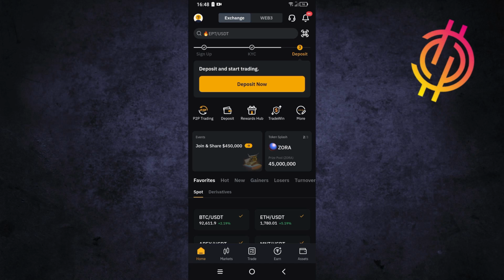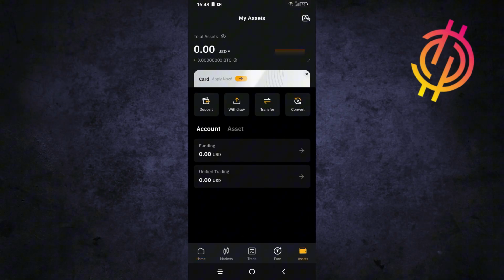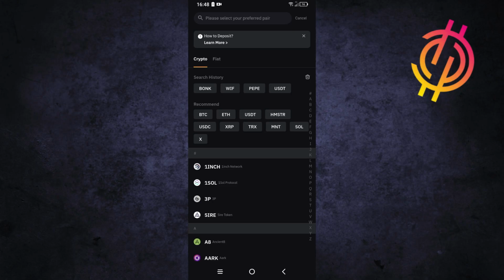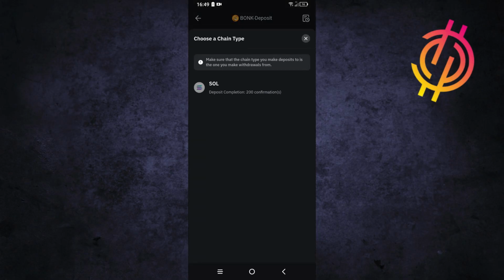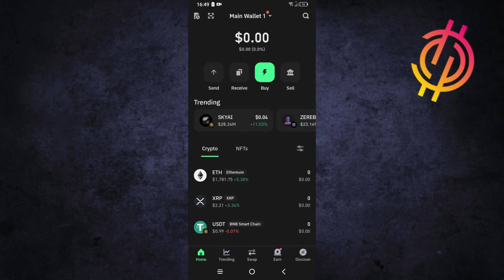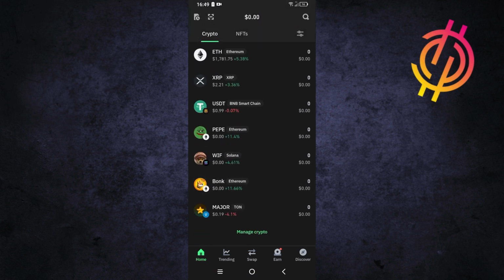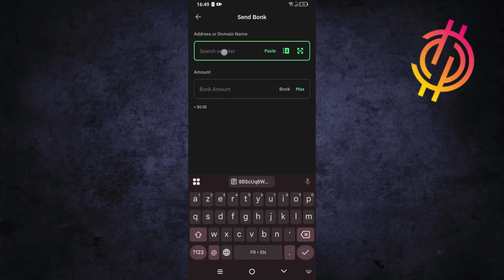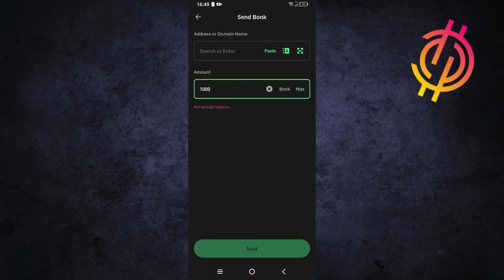NEW! How To Transfer BONK From Trust Wallet To Bybit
Learn How To Transfer BONK From Trust Wallet To Bybit . This video will cover everything that you need to know and help you solve your problem quickly.
Stay till the end of the video to find out How To Transfer BONK From Trust Wallet To Bybit.

Did you learn How To Transfer BONK From Trust Wallet To Bybit ?

Do you want to see another video about How To Transfer BONK From Trust Wallet To Bybit ?

Did you enjoy How To Transfer BONK From Trust Wallet To Bybit ?